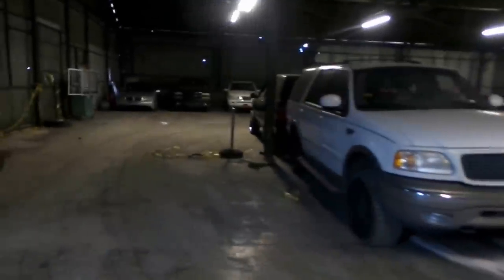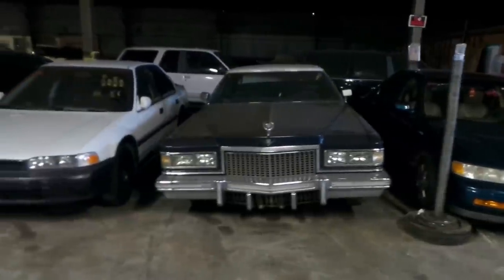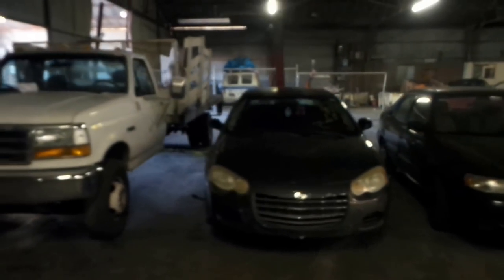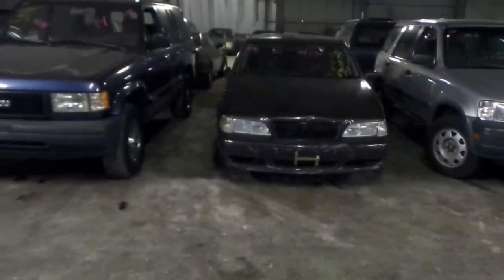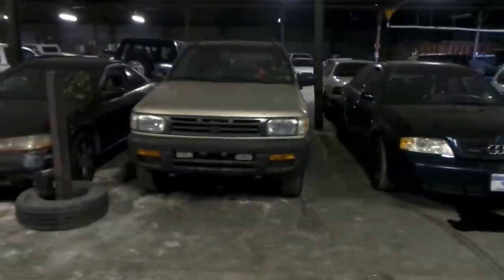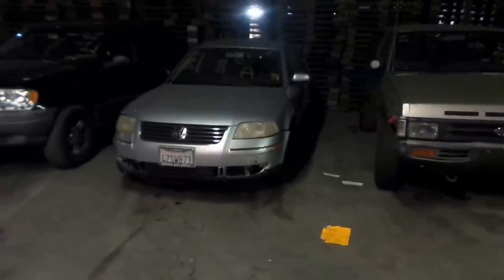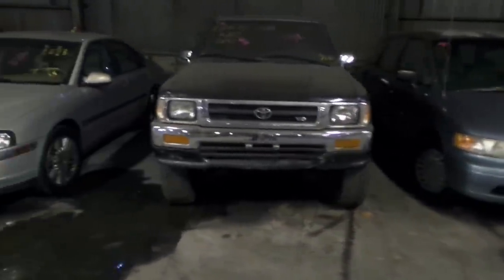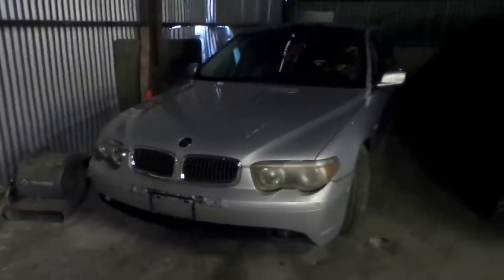January 20th, 2015 abimpound public auction video of unclaimed impounded vehicles